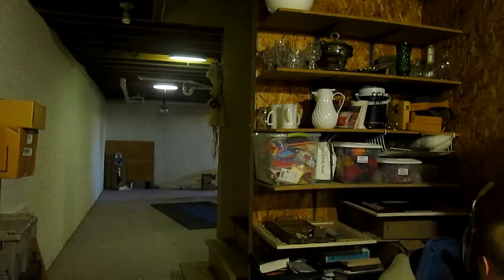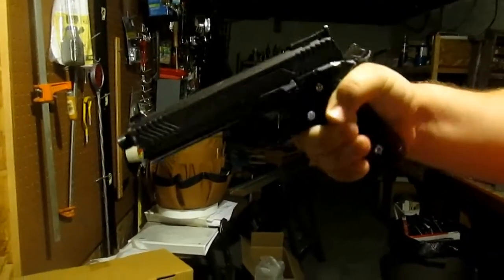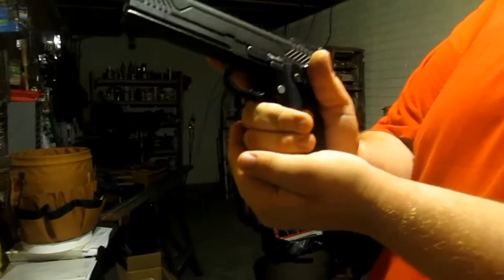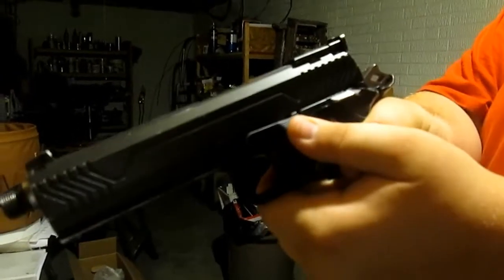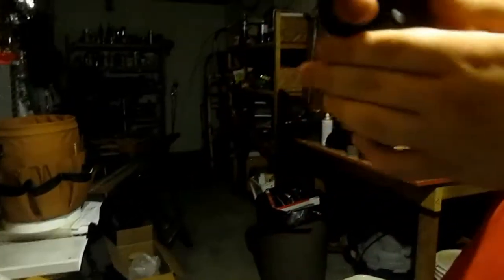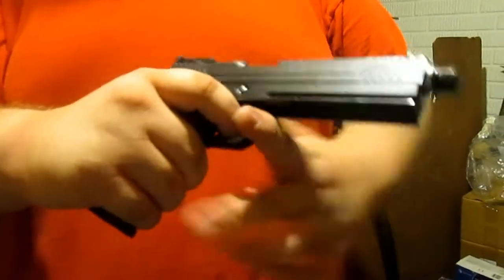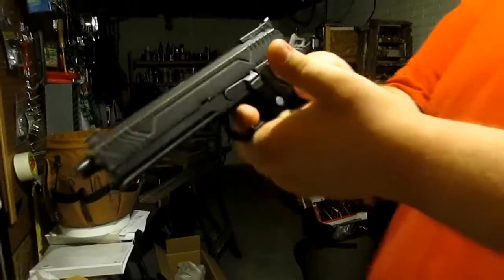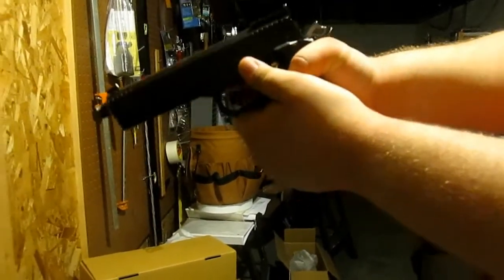"GAT" Airsoft sidearm tactics pie&peek (two person tactics)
Hello everyone, this is another tactic video we have been really lagging on these types of videos ever since we started the channel, so we hope we can do more in the future for you guys. this is pistol tactics. enjoy!